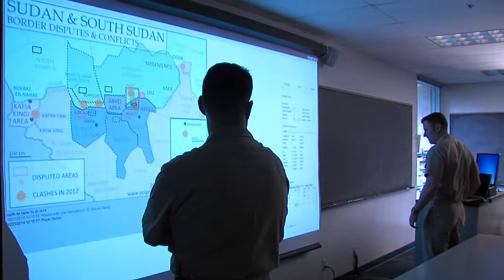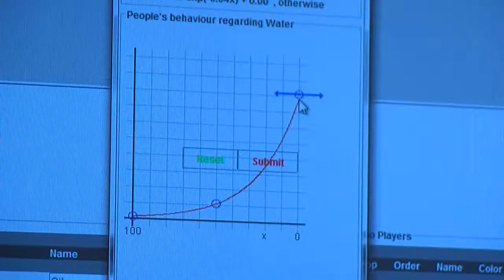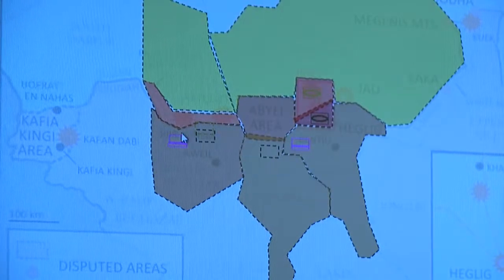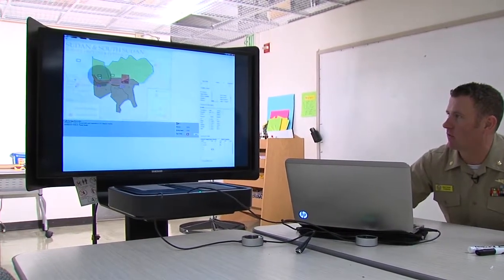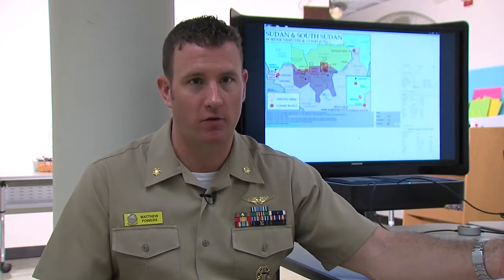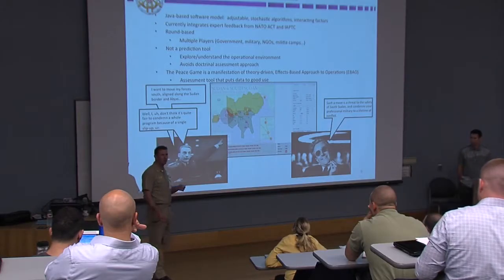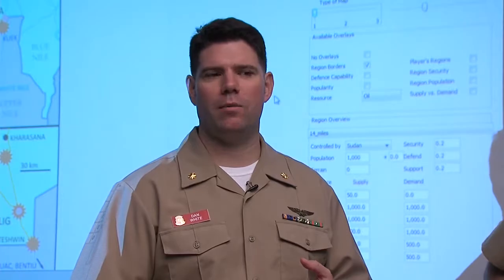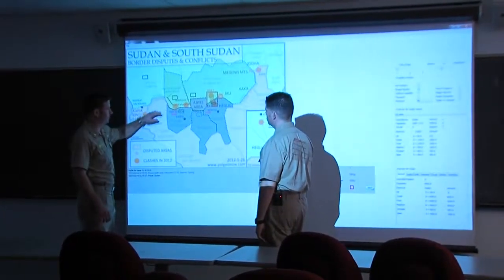The Peace Game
The Peace Game, developed by NPS students, puts operational thinking at the center of wargaming strategy.